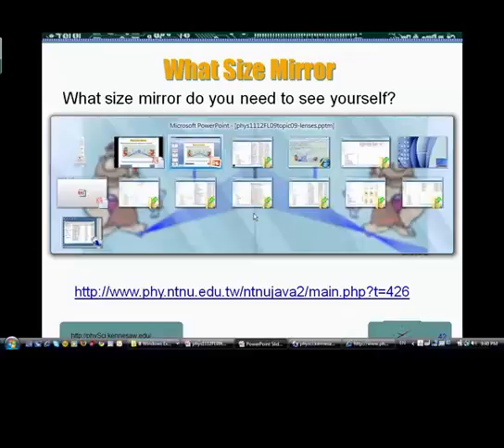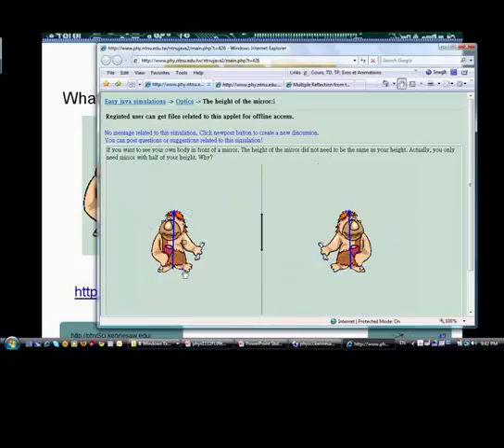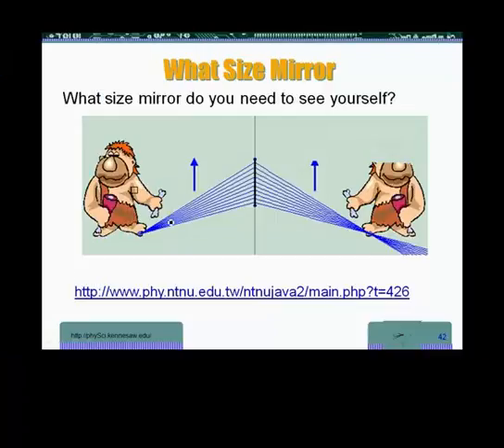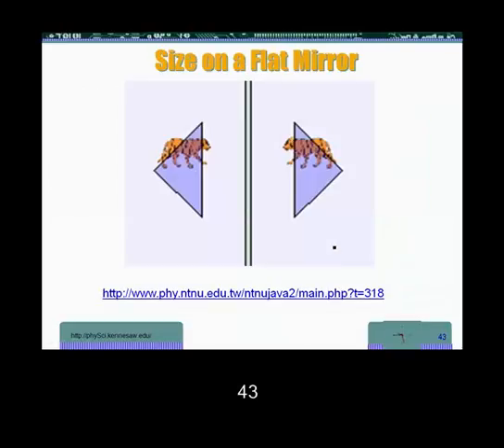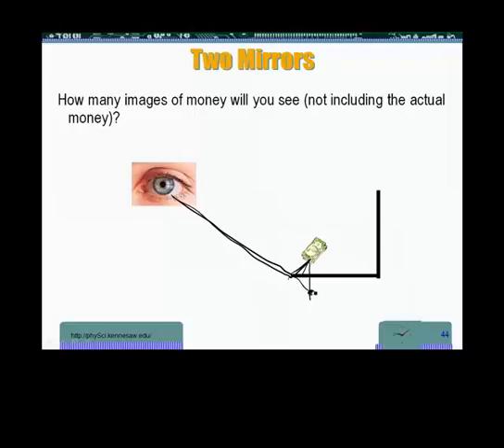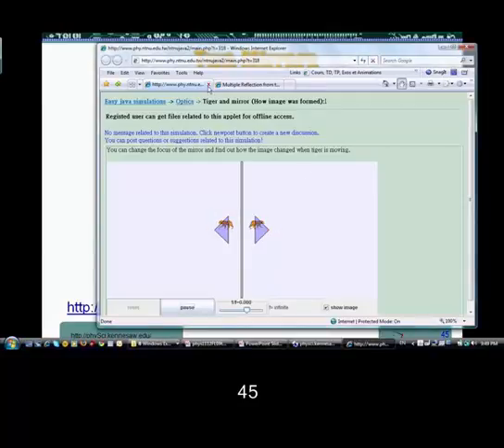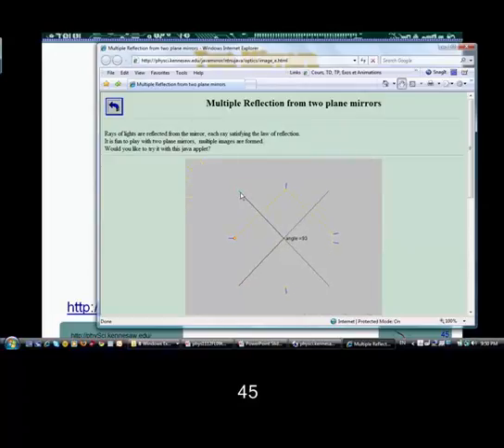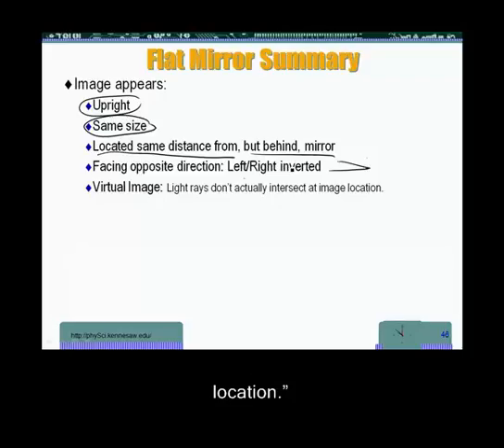GP topic10 geometrical optics0050